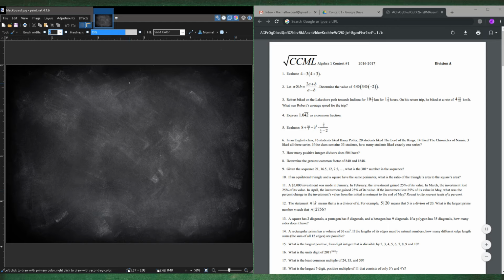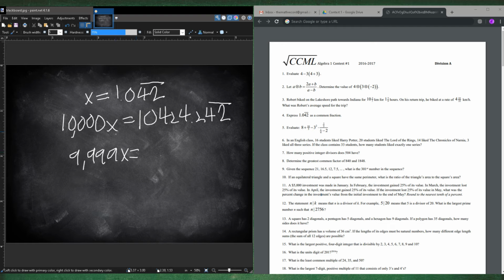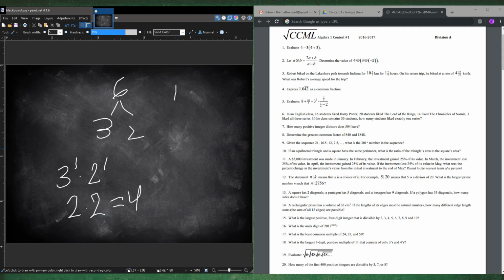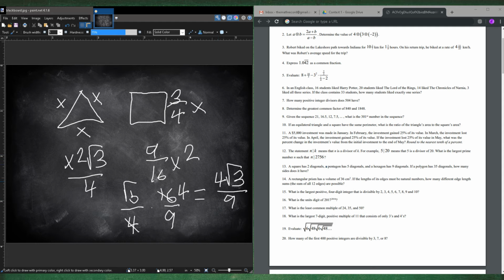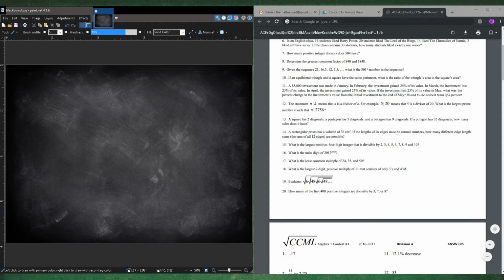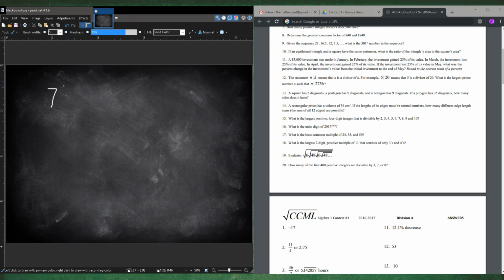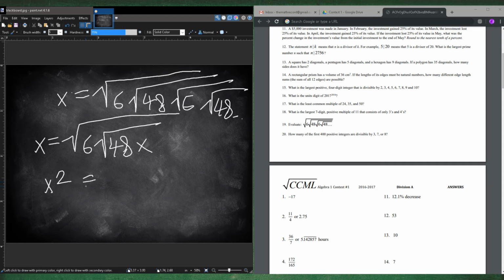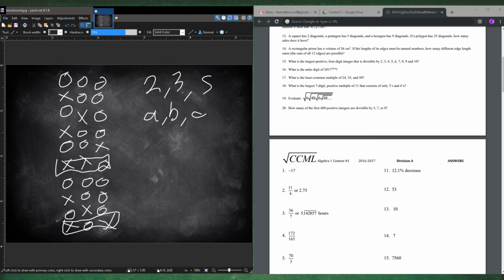CCML Algebra 1 Contest 1 2016-2017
The Math Record is back with different CCML Topic!